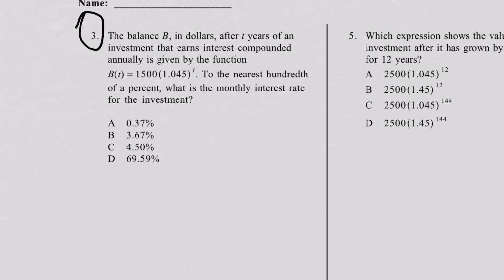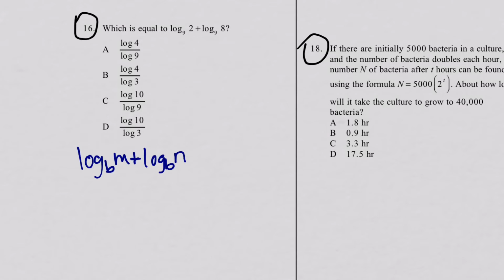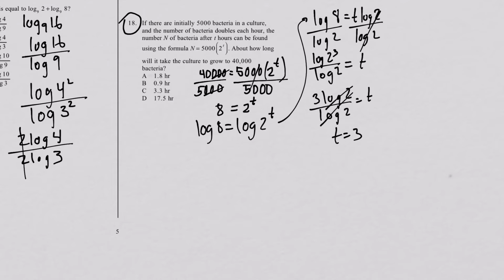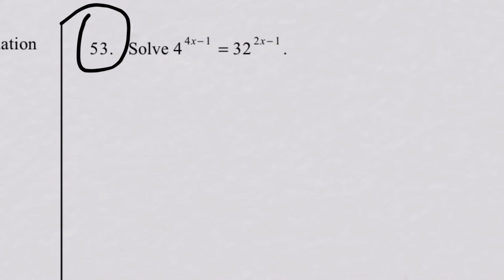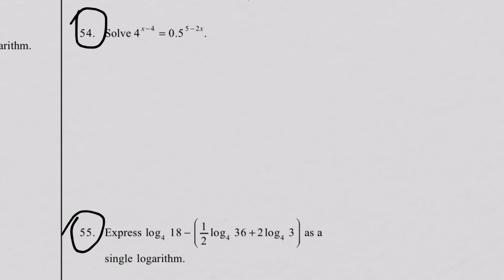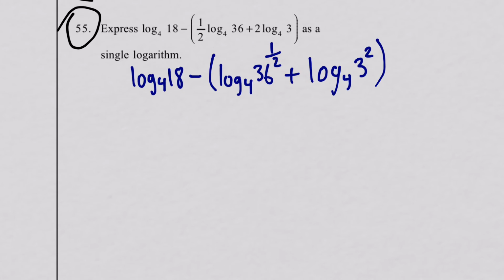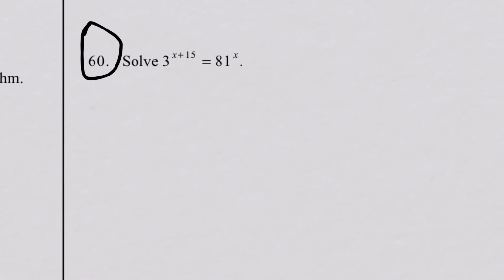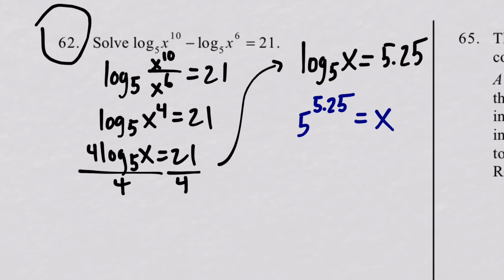Exponential and Logarithmic Functions Review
Simplify logarithms. Solve logarithmic and exponential equations. Calculate exponential growth and decay.